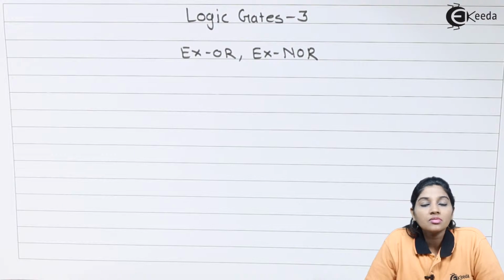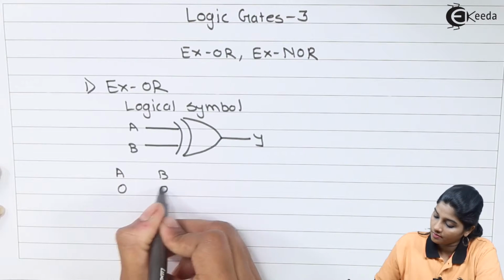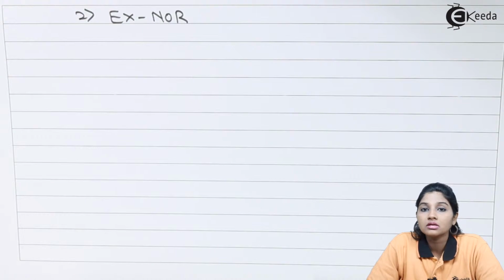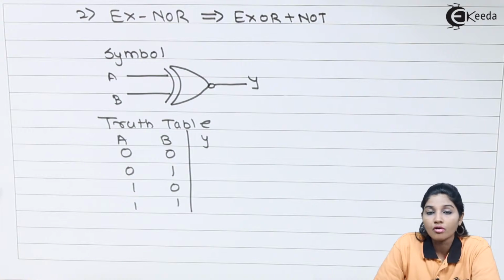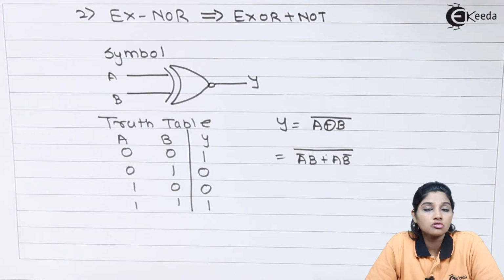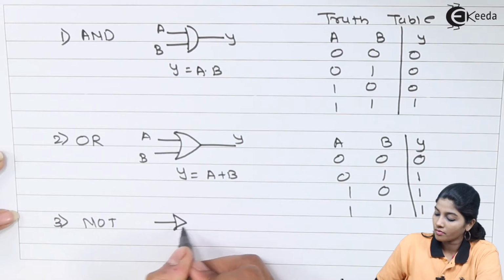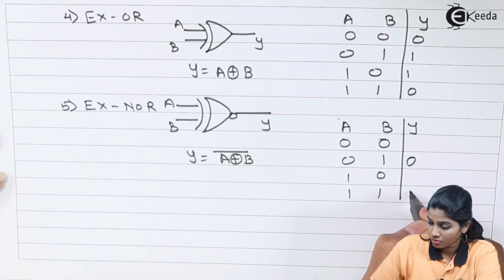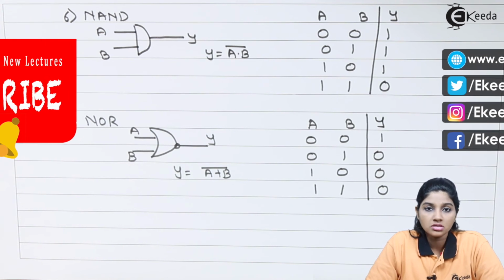Logic Gates - 3 EX-OR, EX-NOR - Digital Electronics - Basic Electronics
Subject - Basic Electronics

Video Name - Logic Gates - 3 EX-OR, EX-NOR

Chapter - Digital Electronics

Happy Learning!